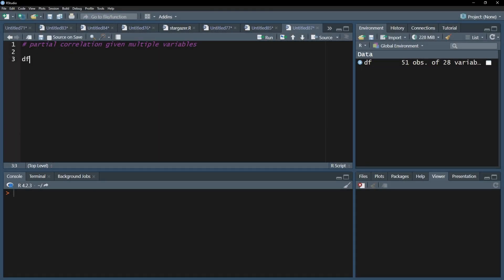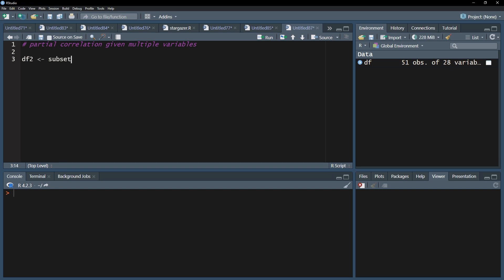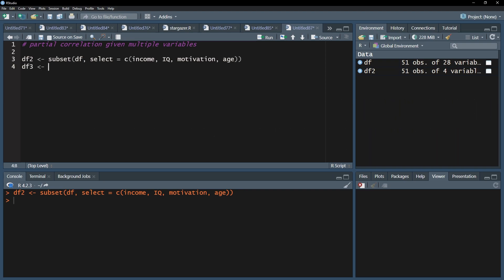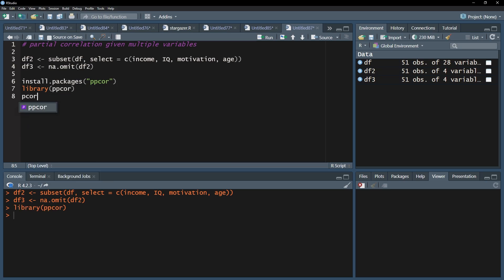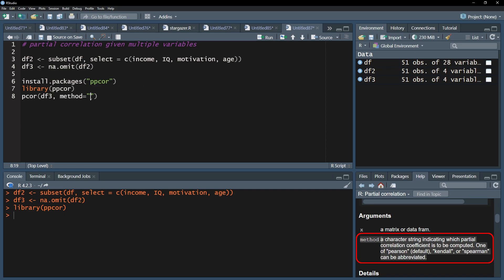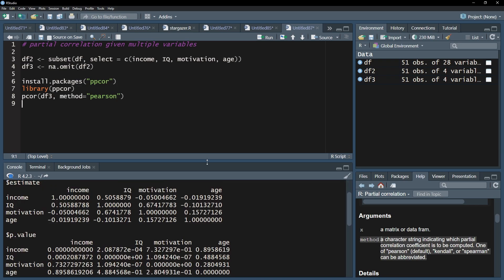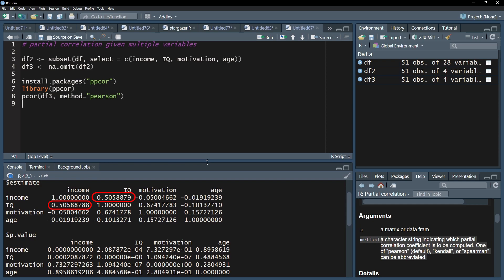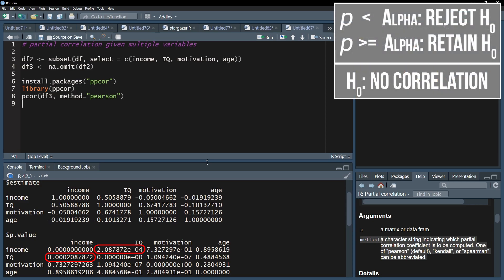Partial correlation with multiple control variables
This video shows how to conduct a partial correlation given a third variable in R.

Remember, that partial correlation measures the degree of association between two variables, controlling for other associated variables, in this case only one additional variable.

I'll show conducting a partial correlation with the convenient ppcor-package and its pcor()-function. It is necessary aforehand to remove cases with missing values, which I will also show.
Finally, you can compare the bivariate correlation with the partial correlation and see if the correlation increased, decreased or remained the same, when controlling for a third variable.

Example
In my example I want to correlation IQ and income and want to control for the association of each with age and motivation.

⏰ Timestamps:
0:00 Introduction
0:05 Prerequisites
0:37 Using pcor() for partial correlation
1:02 Interpreting partial correlation results

If you have any questions or suggestions regarding Partial correlation with multiple control variables, please use the comment function. Thumbs up or down to decide if you found the video helpful.

Support channel? 🙌🏼